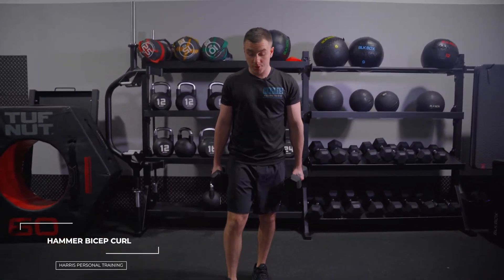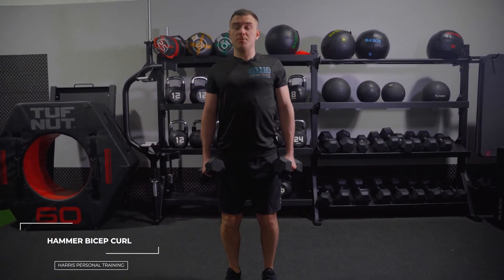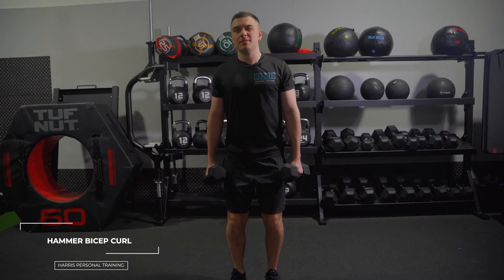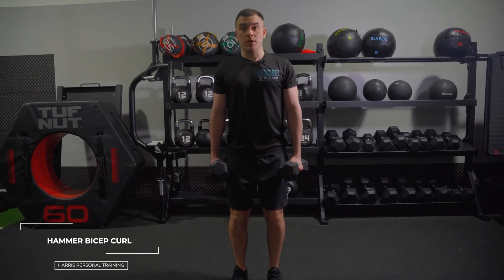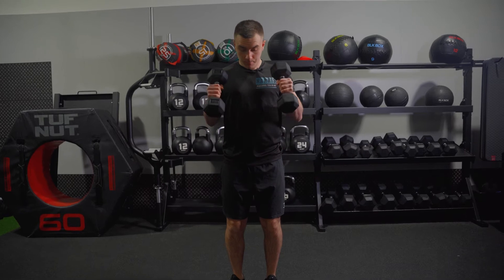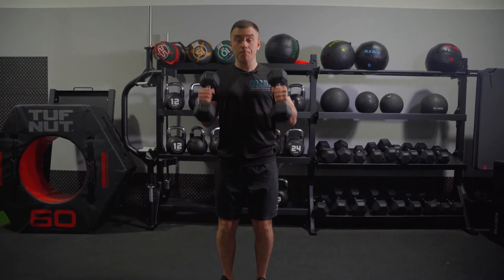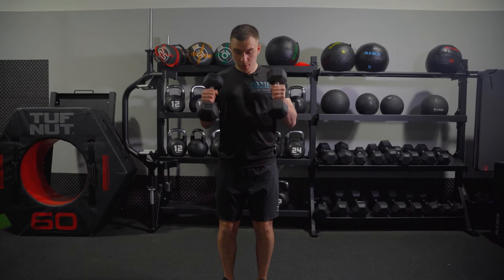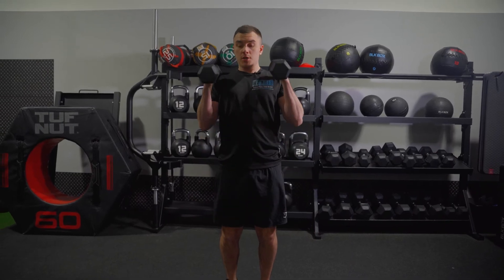How To Perform A Standing Hammer Bicep Curl